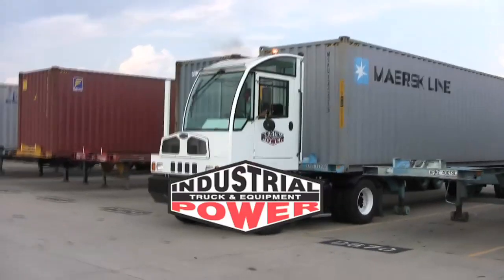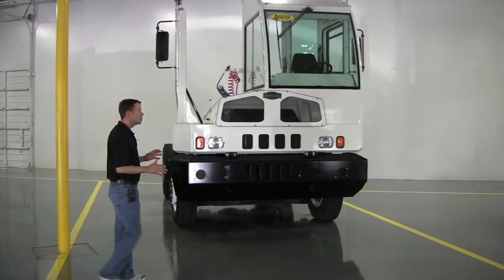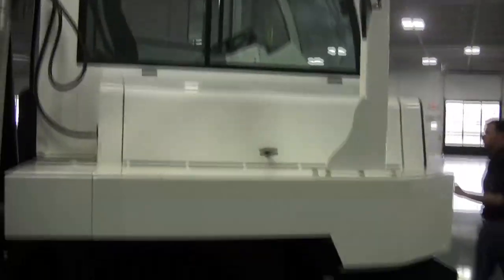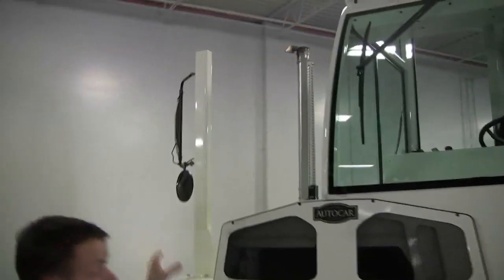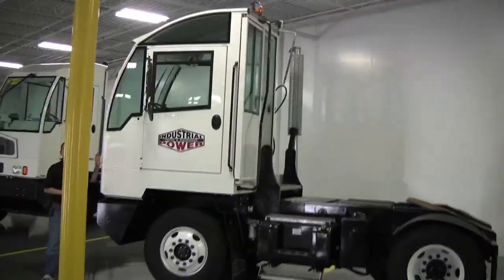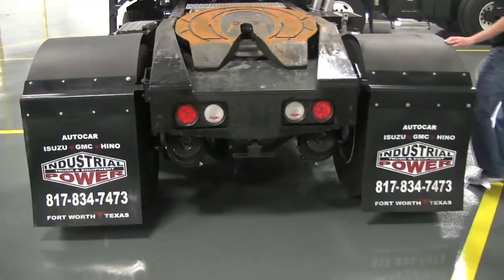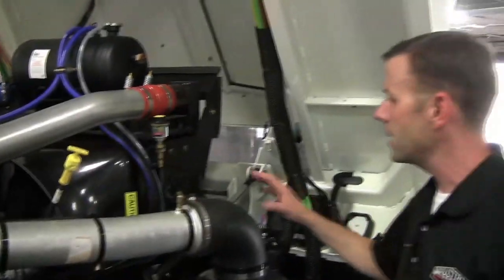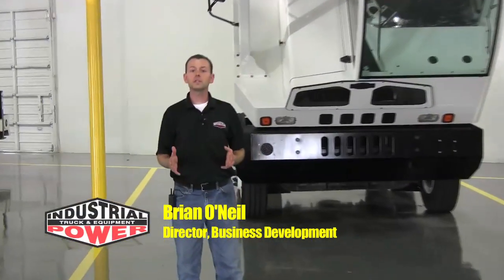Autocar XSpotter - Must See Video!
Walk-around tour & demonstration covering the features and benefits of the Autocar Xspotter.